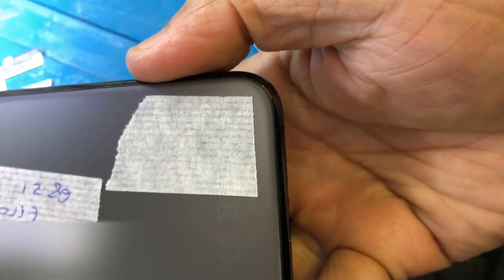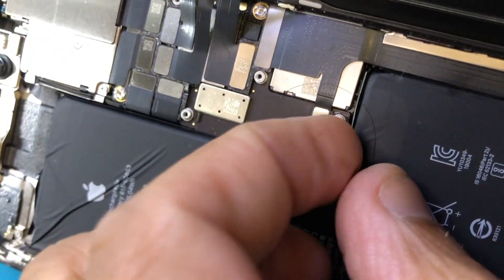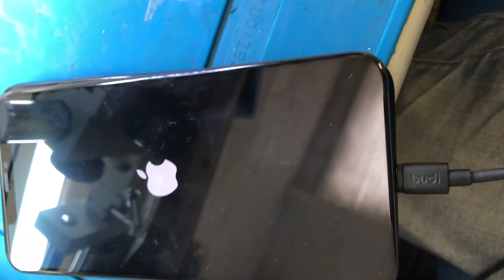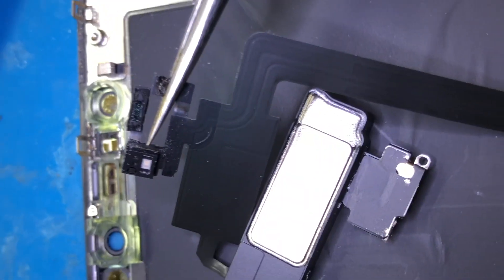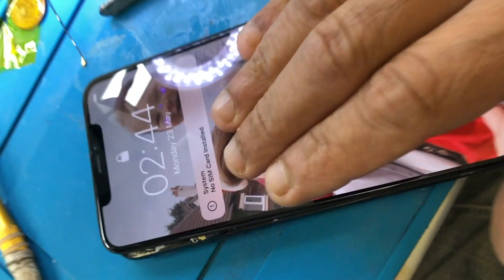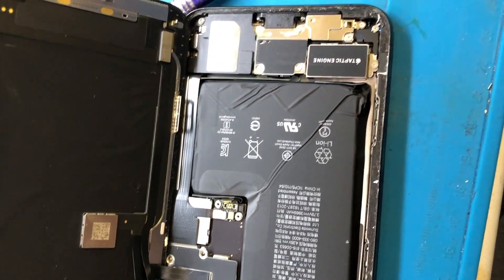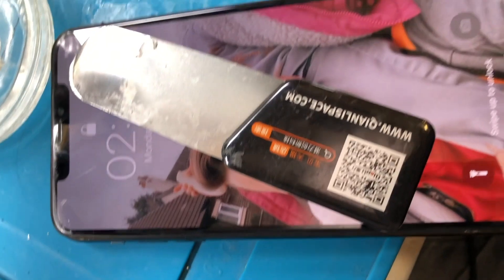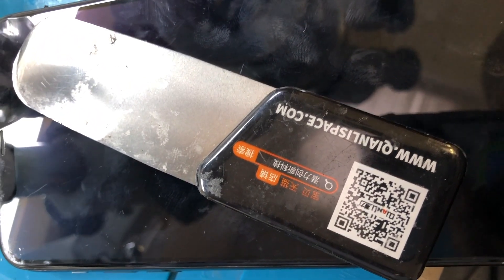iPhone 11 Pro Error 4013. One Possible Fix..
In this video we will fix iPhone 11 Pro with Error 4013. We will discuss the possible repair steps for this problem.